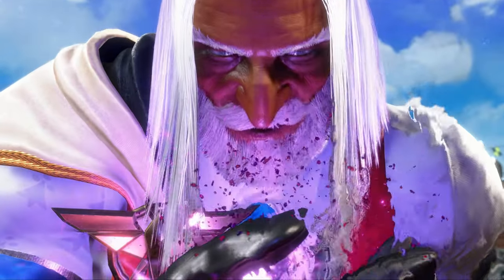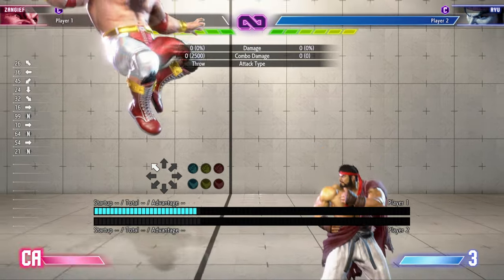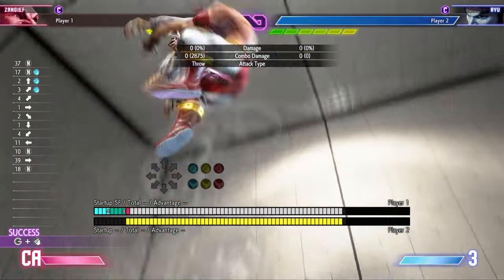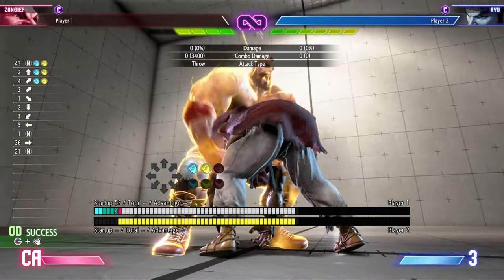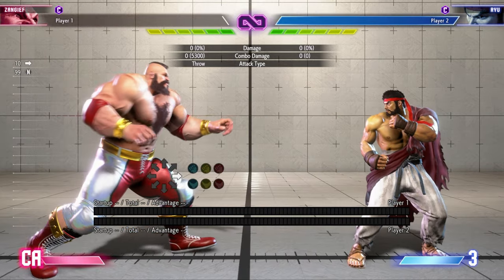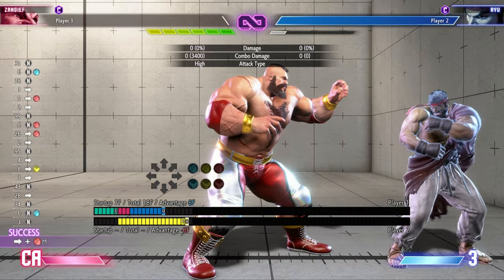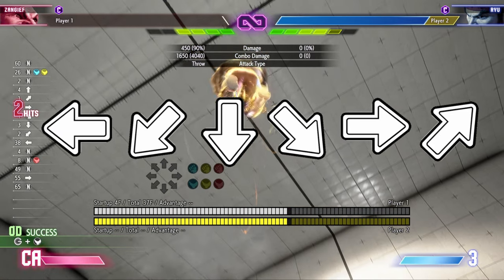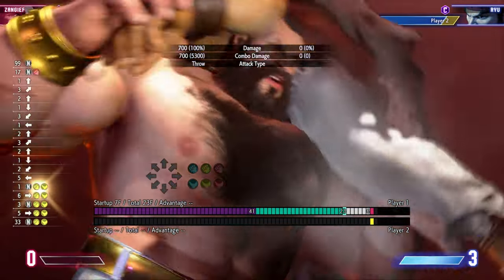Zangief SPD Quick Guide Street Fighter 6 - Screw Piledriver Guide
Hey guys it's been a while, I'm happy to be back! This video will cover Zangiefs Screw Piledriver on Street Fighter 6. I have been playing Zangief a ton and been getting questions on how to perform the SPD when you're first starting out. I hope this guide helps! In this video we'll go over SPD in neutral and buffered, air SPD, and level 3 :)

Game: Street Fighter 6
Developer: CAPCOM Co., Ltd.
Publisher: CAPCOM Co., Ltd.

CHAPTERS:
0:00 Intro
0:22 Screw Piledriver / SPD in Neutral
2:21 How To Buffer Your SPD
4:20 How To Perform Borscht Dynamite / Air SPD
5:13 How To Perform Bolshoi Storm Buster / Level 3 720 Input
6:28 Outro